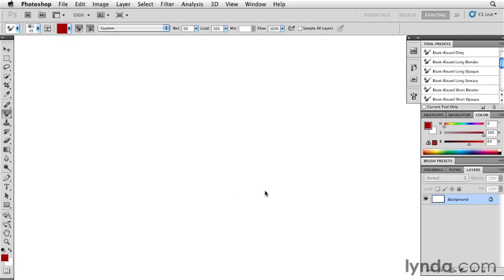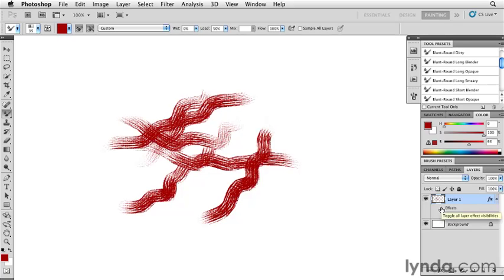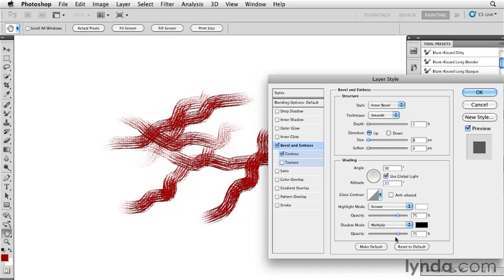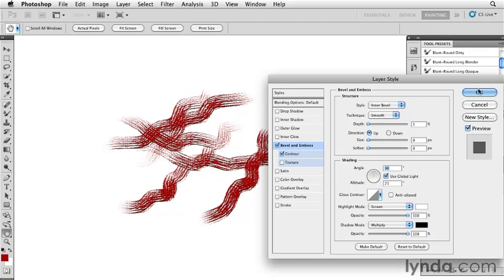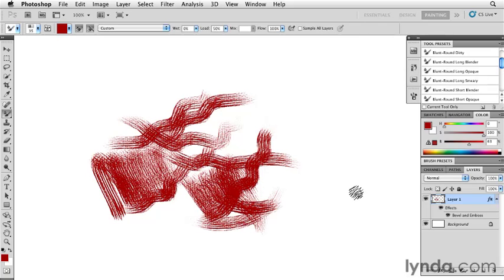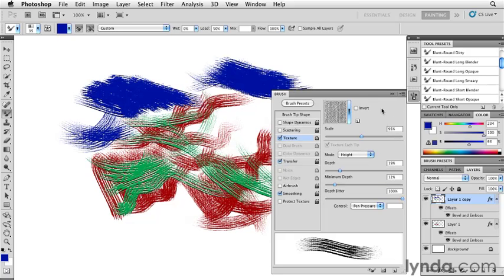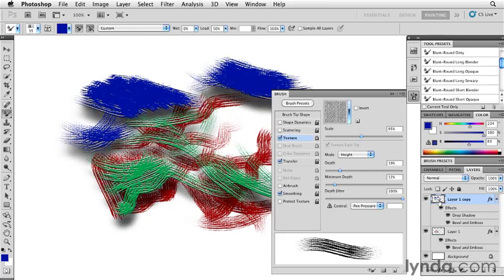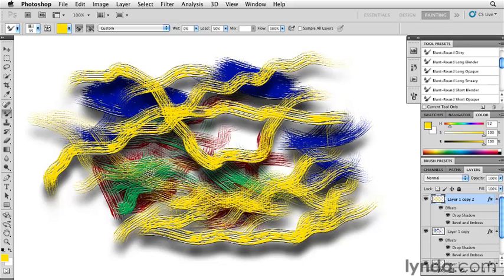PHOTOSHOP CS5_PAINTING WITH THE MIXER BRUSH_MR DATJOJO1211_part 23